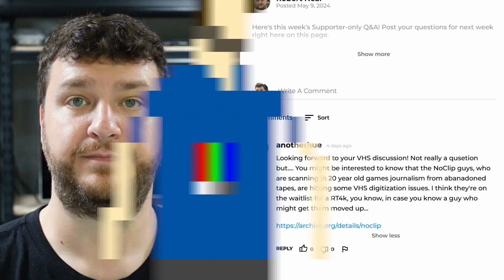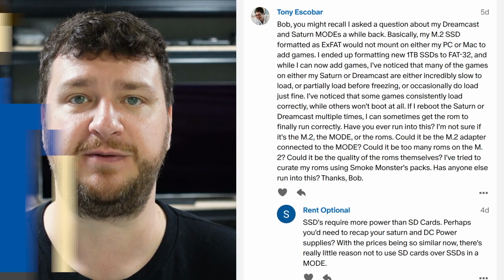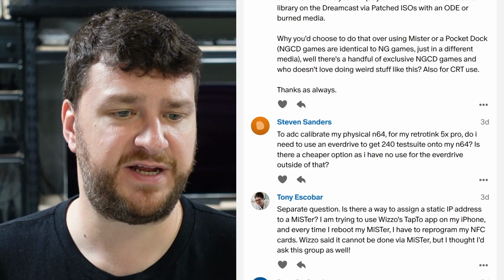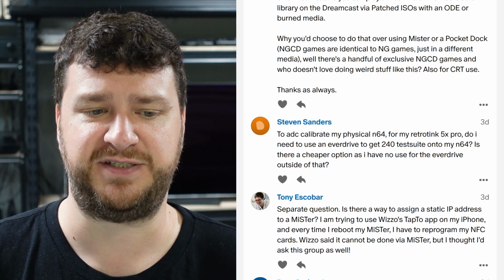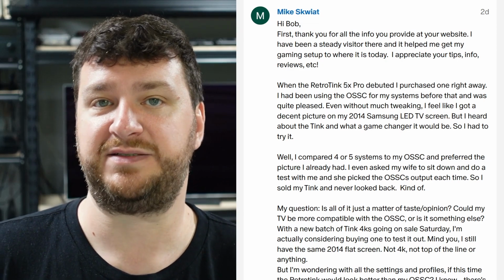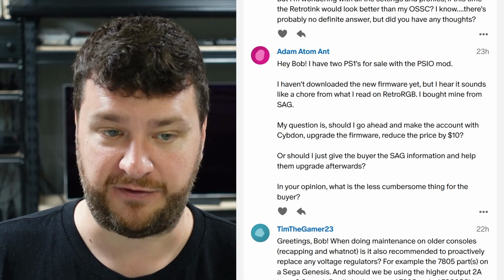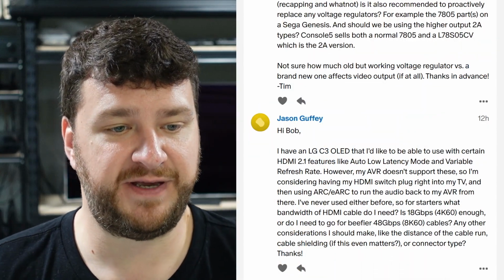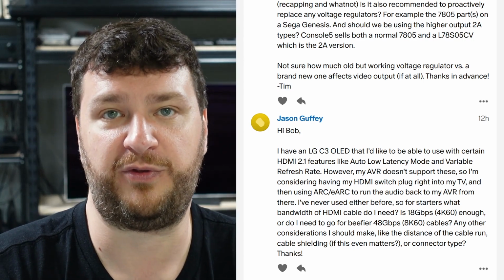Supporter Q&A #310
Here's the Supporter-only Q&A from May 15th, 2024. All comments and questions are fielded through the supporter service Q&A page.

00:00  Welcome

00:08 NoClip VHS?

02:25  MODE running slow with SSD

05:45 NAS with UnRAID (watch this)

08:38 NGCD Controller on DC

10:09 N64 ADC calibration

11:30  MiSTer Static IP Address???

13:23  Why is RF tuned to specific channels?

15:04  Cheap USB capture card?

17:34  TINK vs OSSC

21:10  PSIO Transfer

23:39  Replace 7805?

25:30  Using ARC with a 2023 OLED

29:23 Thank you!